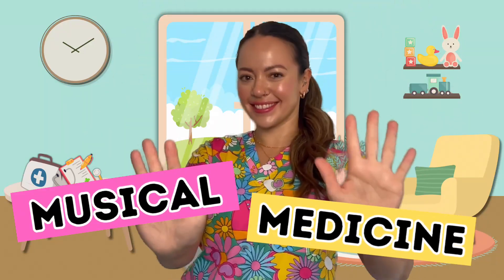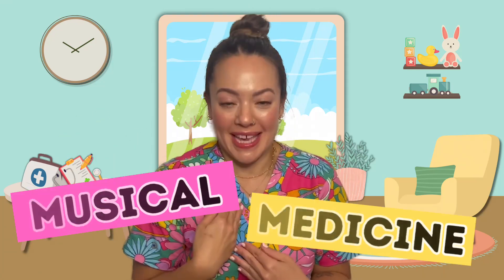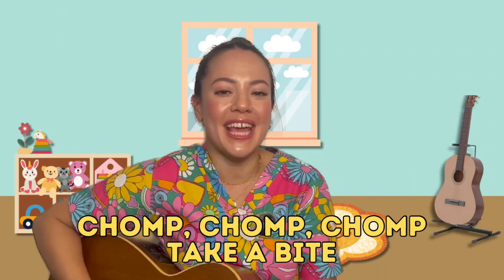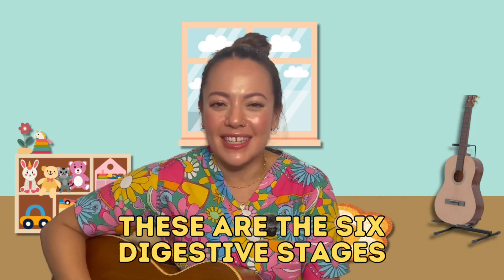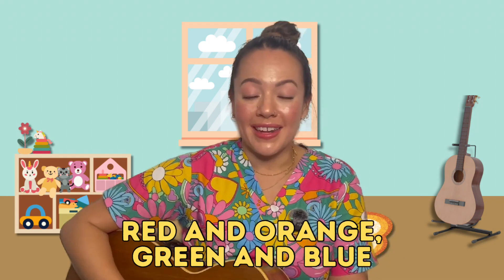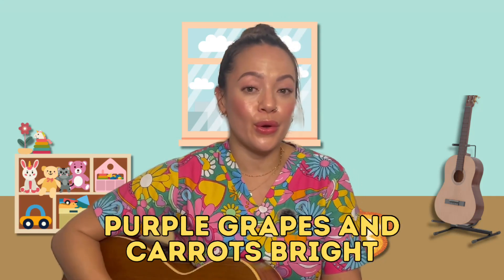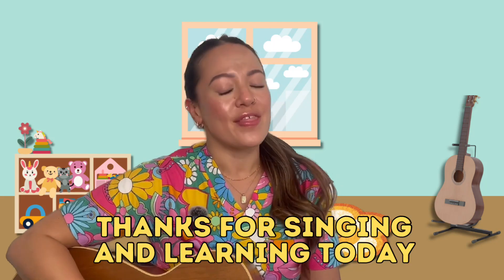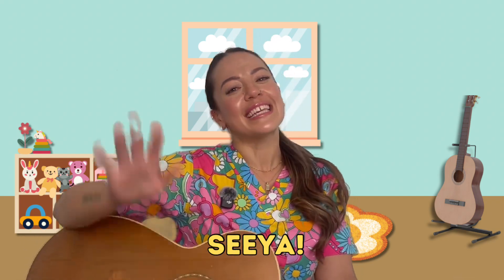Where does my food go? Digestion system simplified!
Preschoolers can learn all about the six stages of digestion and sing along to The Digestion Song! As well as learn all about why eating healthy is important, and sing along to The Rainbow Foods Song! Nothing dumbed down, big words like eosophagus, intestines, absorption, elimination, peristalsis and constipation - just simplified for little learners.

***Ahh! Typo in the song along lyrics!! Should be “ingestion” for Mouth….***